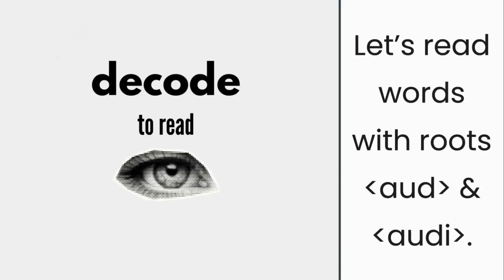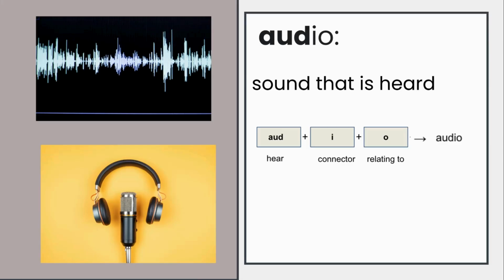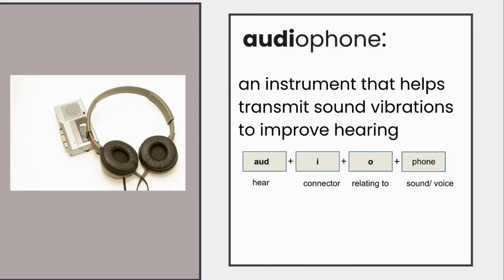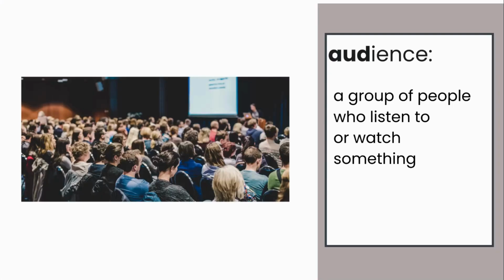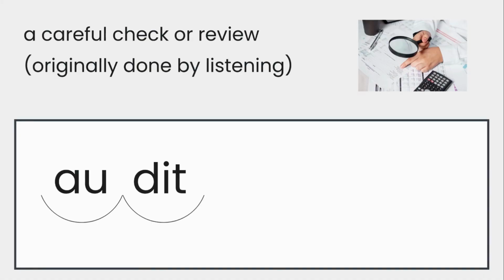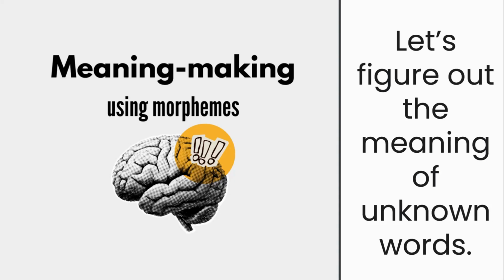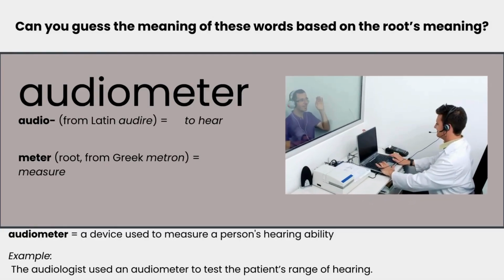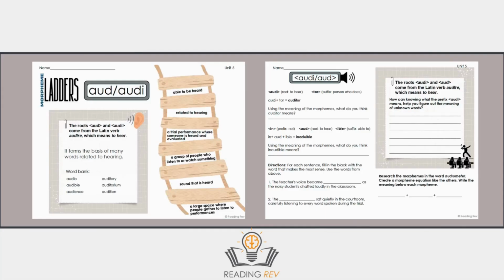Latin Roots Aud and Audi- Advanced Word Study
Latin Roots: Aud & Audi – Words that Connect to Sound and Listening

In this video, we explore Unit 5 of the Reading Rev Advanced Word Study Program Google Slide lesson designed for 4th–5th grade students. This lesson introduces the Latin roots aud and audi, showing students how these roots mean “hear” or “listen.” Along the way, they’ll practice reading, spelling, and analyzing words built from these roots—discovering how roots make English words more predictable and meaningful.

What you’ll get from this lesson:

✔️ A clear explanation of the meaning of aud and audi
✔️ Explicit instruction in decoding, spelling, and pronouncing root-based words
✔️ Tools for recognizing how roots connect to meaning across many words

This lesson is perfect for teachers who want their students to strengthen word analysis skills, deepen vocabulary knowledge, and gain strategies for understanding how English words are built.